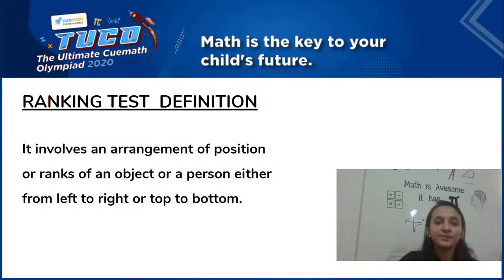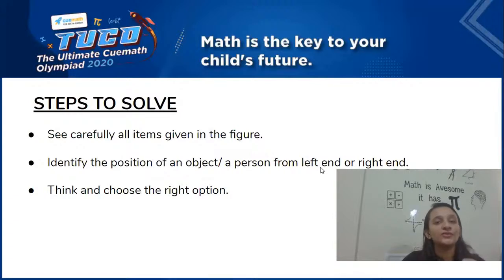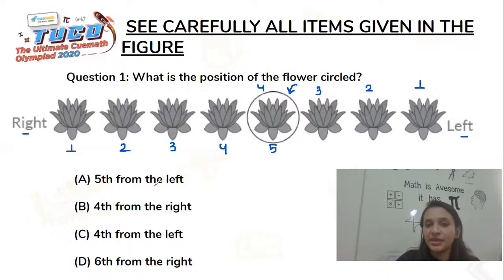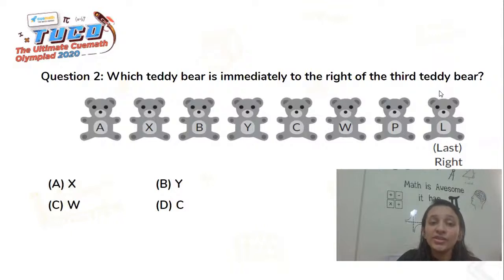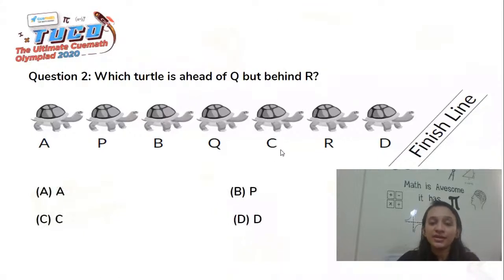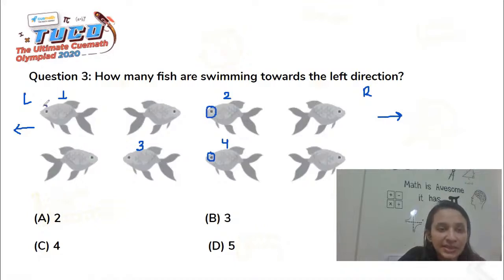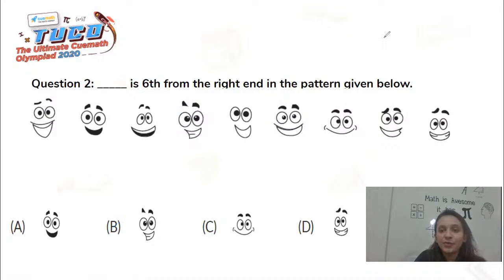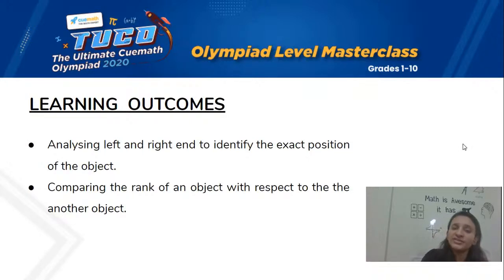Maths Olympiad ranking test for grade 1-2 | TUCO Olympiad by Cuemath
Let us now face some challenges in arrangement!

In this session we will cover 'Ranking Test' for prepping students for Math Olympiad.
See Less